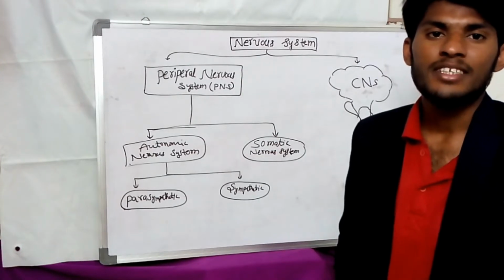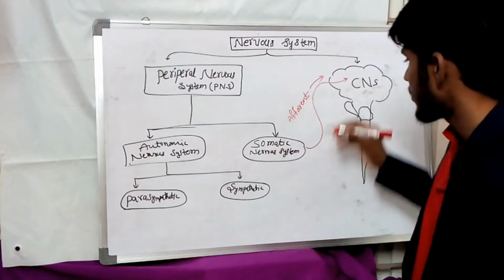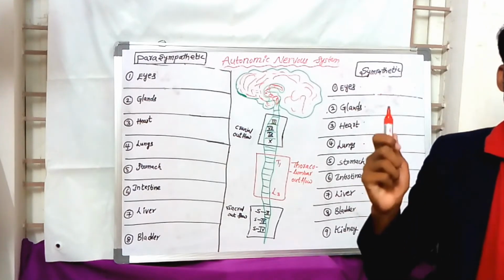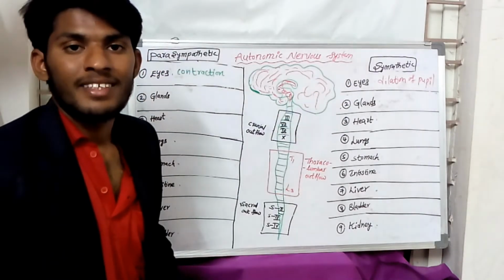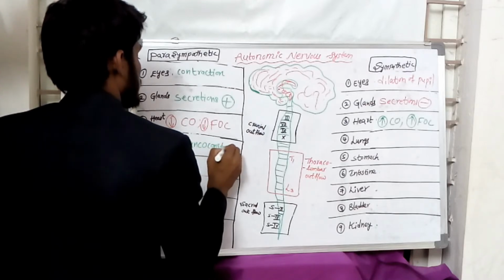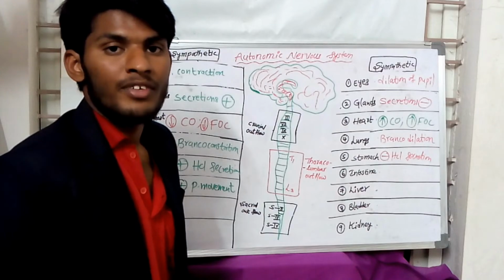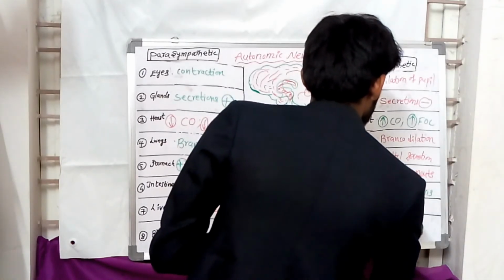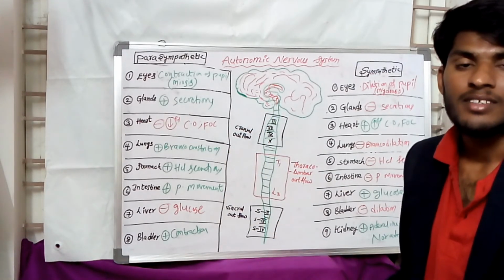GPAT IN 100 DAYS | NERVOUS SYSTEM | ELITE PHARMA NOTES | HANDWRITTEN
FOR MORE VIDEOS LINKS ARE GIVEN